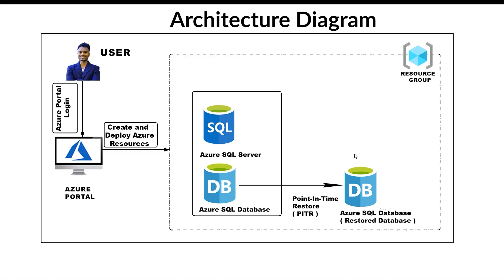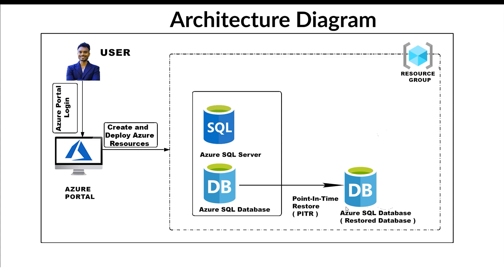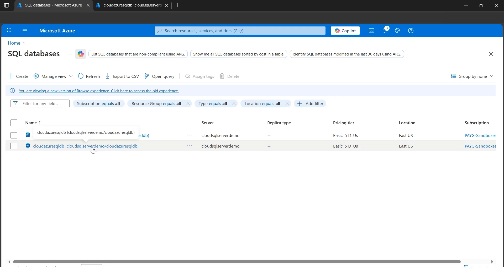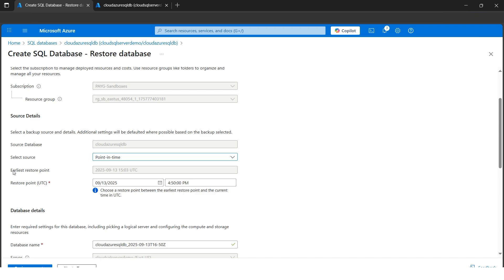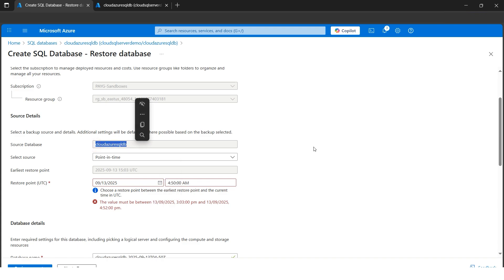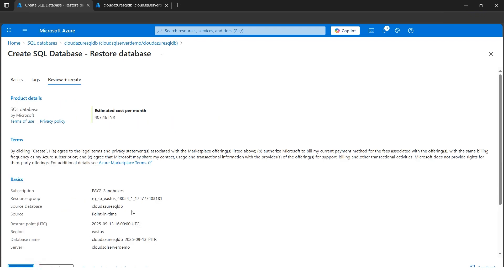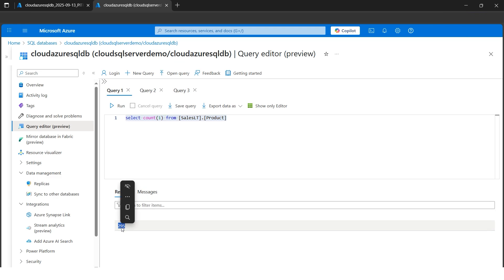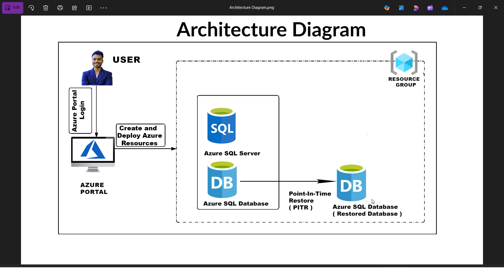DP-300 Disaster Recovery in Azure SQL Database using Point in Time Restore : Part 22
Unlock the power of Azure SQL Database recovery with this end-to-end hands-on tutorial designed for IT professionals, cloud engineers, and database administrators. In this practical walkthrough, you'll learn how to perform a Point-in-Time Restore (PITR) to recover from accidental data loss, corruption, or deletion—and validate the integrity of your restored data with confidence.

What You'll Learn:
• How Azure SQL automated backups work behind the scenes
• Step-by-step process to initiate a Point-in-Time Restore using Azure Portal and CLI
• Real-world disaster scenario simulation: dropping a table or deleting critical data
• Restoring the database to a precise timestamp before the incident
• Verifying restored data using Azure Data Studio and SQL queries
• Best practices for disaster recovery planning and testing